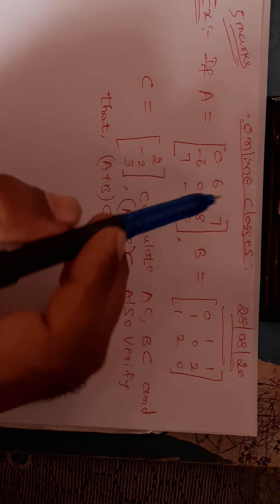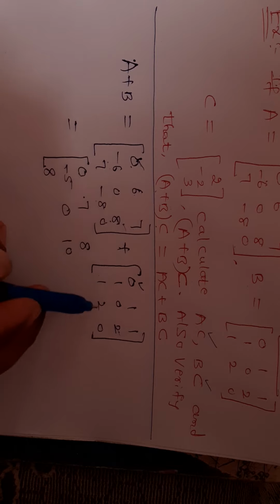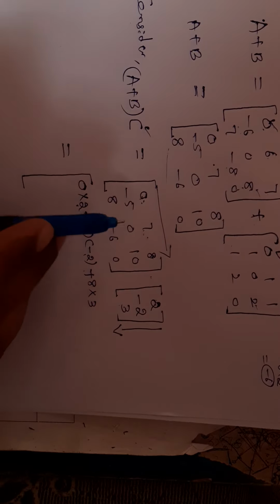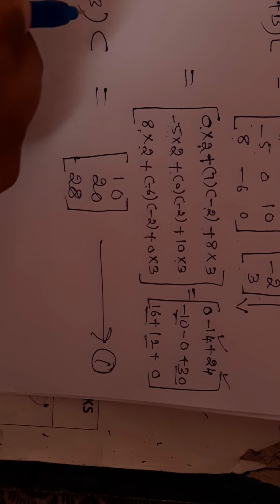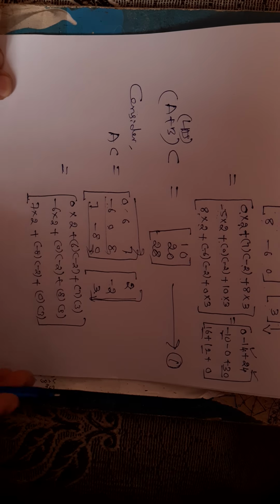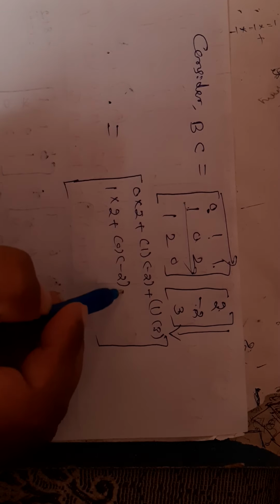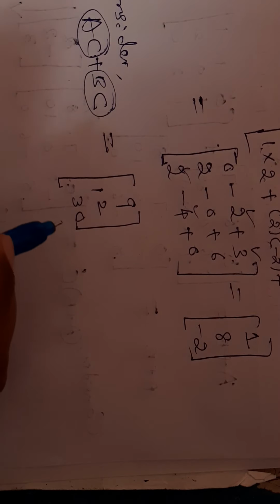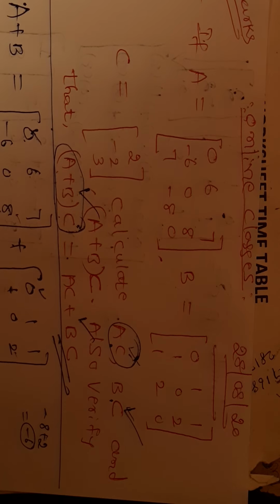TEXTBOOK PROBLEM(2)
Problems continued